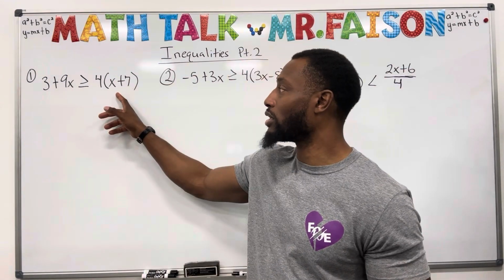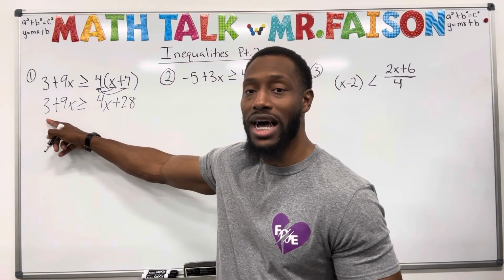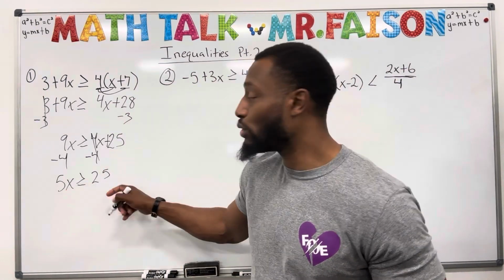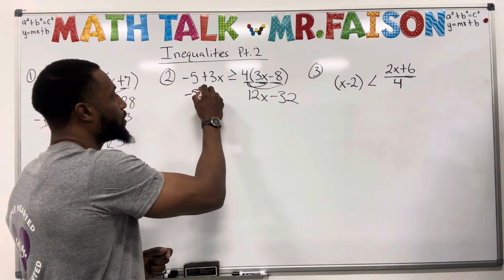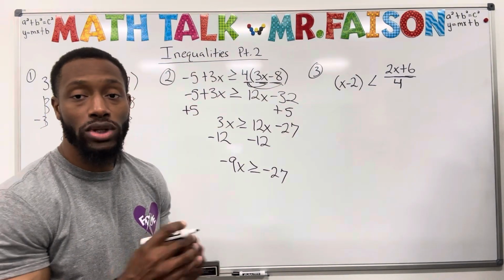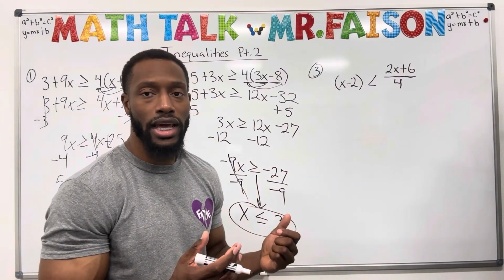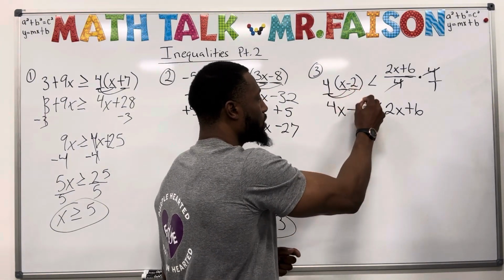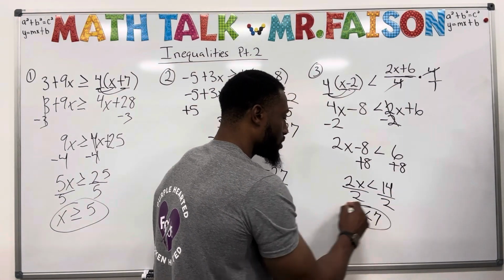Inequalities Pt. 2